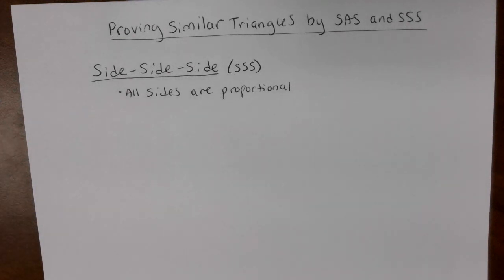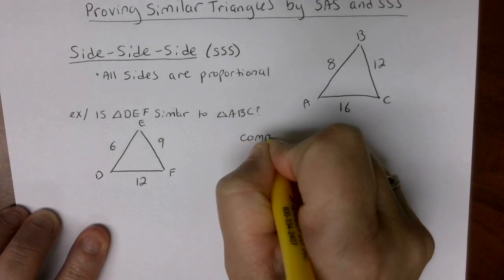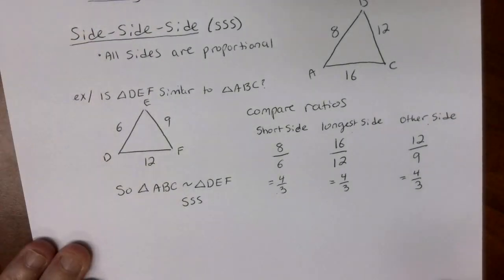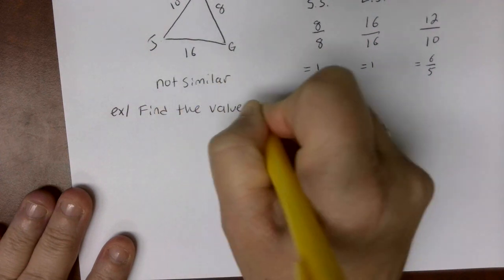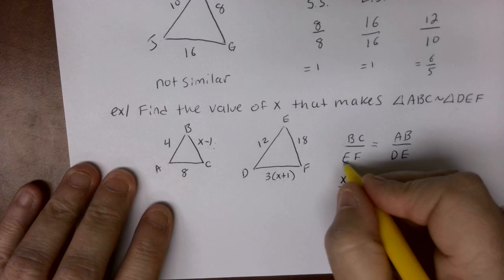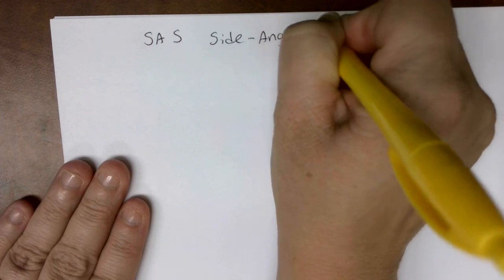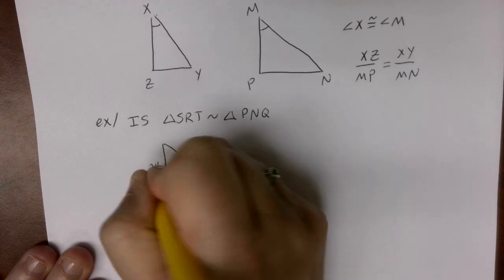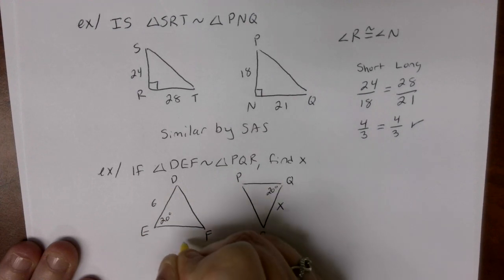Math 2 Similarity by SSS and SAS 9/15/2021